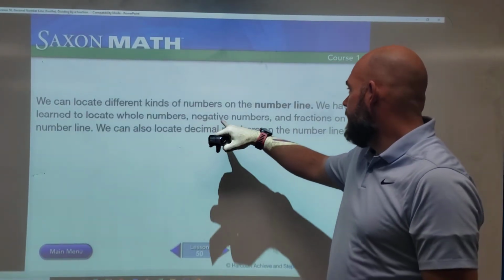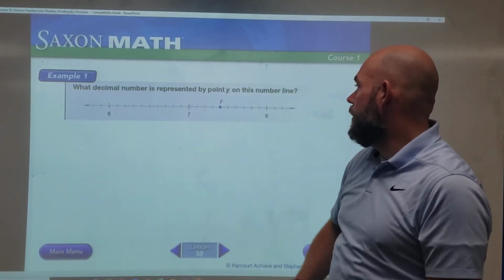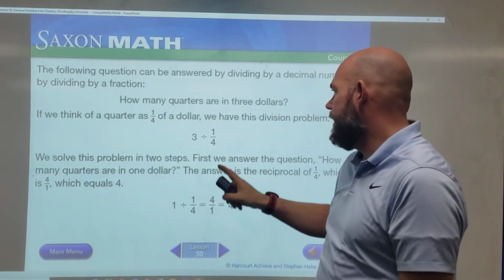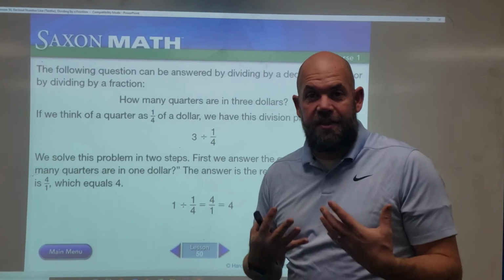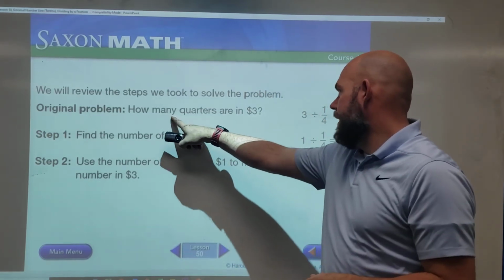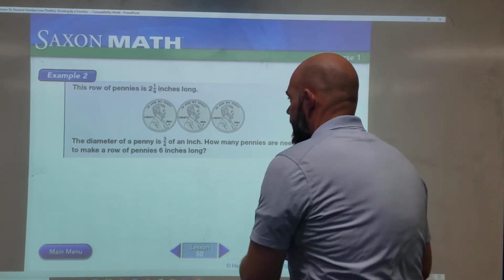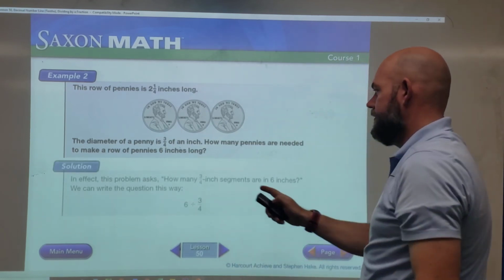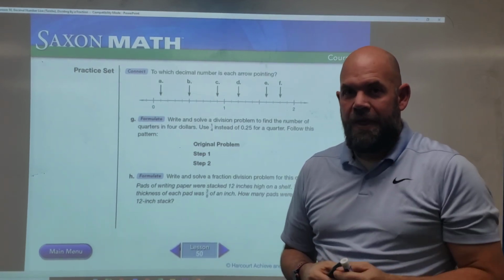Lesson 50: Decimal Number Line Tenths, Dividing by a Fraction (Saxon Math, Level 6)